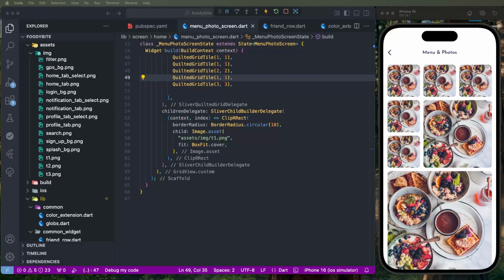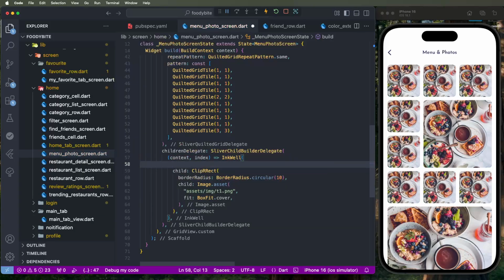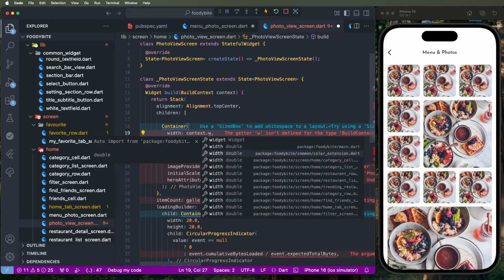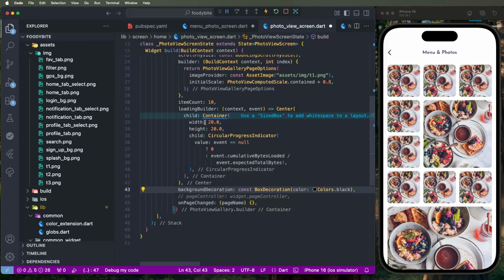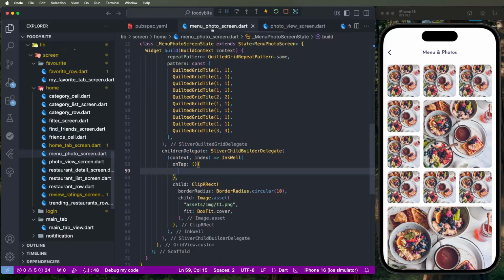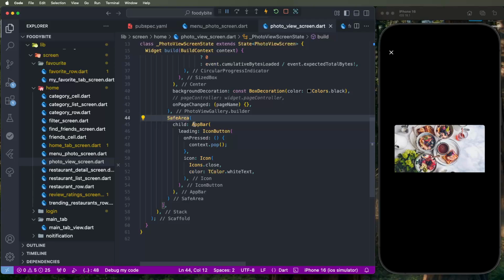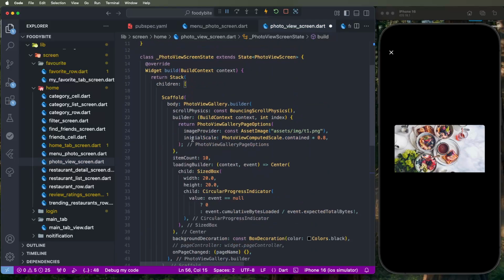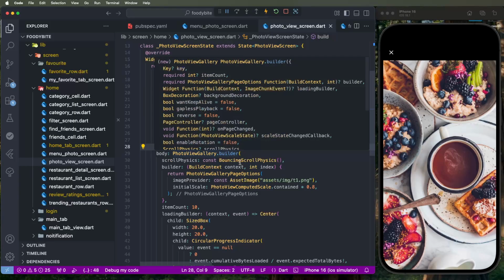Foodybite App in Flutter | Restaurant Photos View Screen UI | Flutter Tutorial #30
In this video, we design the Restaurant Photos View Screen UI for the Foodybite app using Flutter. This screen allows users to view and explore the restaurant’s photo gallery in an elegant and responsive layout. Perfect for apps showcasing restaurants, food delivery services, and more!

📌 What You’ll Learn in This Video:
 1. Photo View Design: Displaying restaurant photos with a clean and visually appealing interface.
 2. Gallery Features: Swipe through photos, zoom-in/out functionality, and carousel effects.
 3. Dynamic UI: Implementing responsive layouts with GridView and PageView for smooth interaction.
 4. Flutter Widgets: Leveraging essential widgets like Image, GestureDetector, and more.
 5. Reusable Code: Writing modular and reusable components for better development practices.

This tutorial is ideal for Flutter developers building apps with media-rich content. Whether you’re creating a restaurant app, travel app, or any gallery-based interface, this video will guide you through designing an impressive photo viewer.